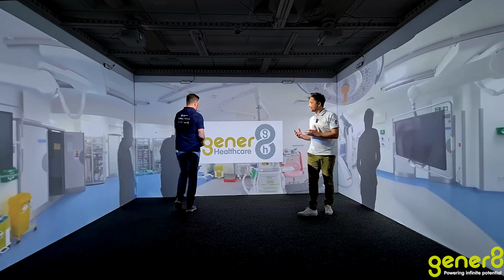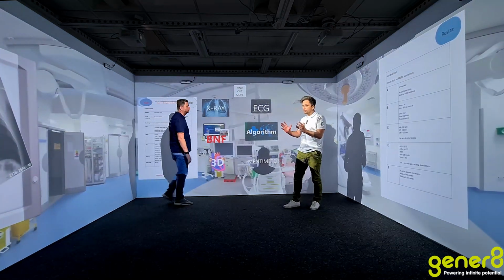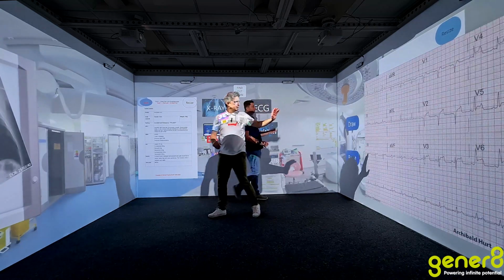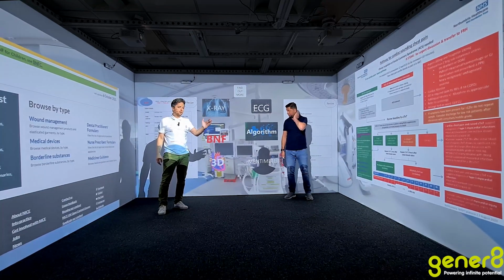Gener8 Rooms Have No Boundaries!